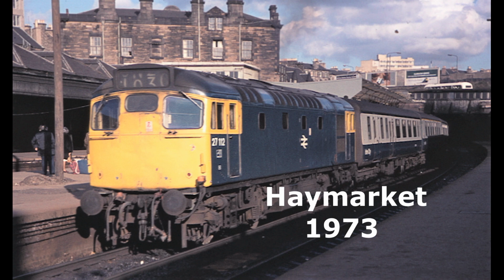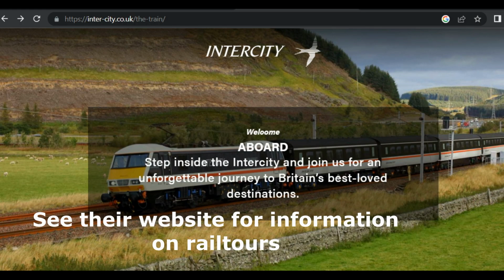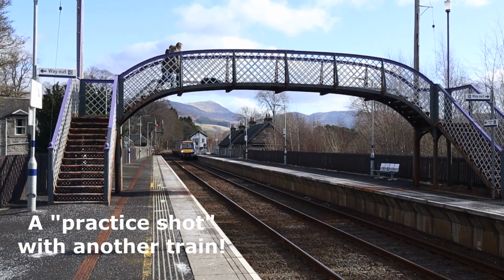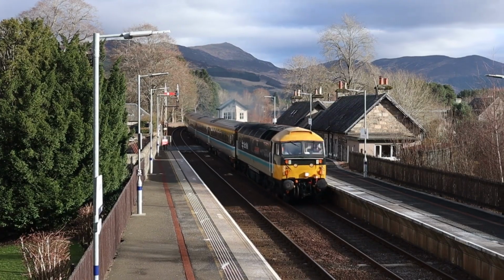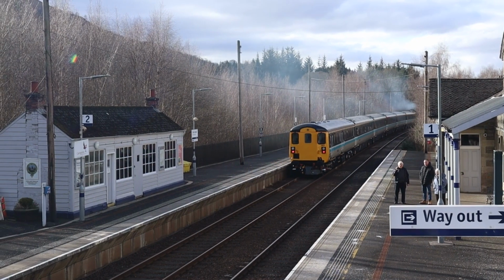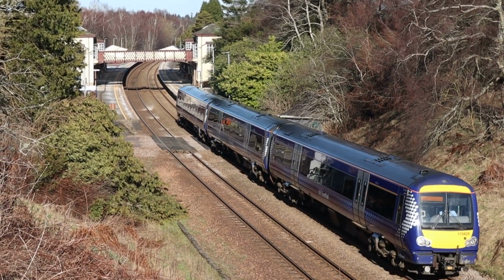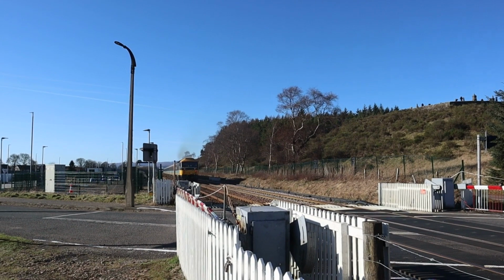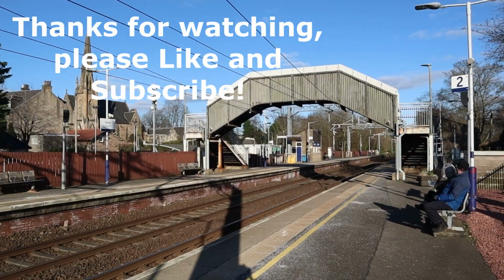ScotRail InterCity Push-pull train from the 1980's makes a return!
ScotRail introduced a push-pull service Glasgow-Edinburgh in 1979, using Class 47/7 locomotives and Mark III coaches, with a converted Mark II DBSO at the Glasgow end of each formation. These trains operated for about 10 years, before being displaced by Class 158 DMU's. The DBSO's found their way to other operators. Locomotive Services Limited and  Intercity railtours now have a restored train, which operated a railtour round Scotland in February 2023. The schedule was:-
Friday 24th Feb. - Crewe to Edinburgh
Saturday 25th Feb.  Edinburgh-Glasgow-Inverness
Sunday 26th Feb. - Inverness-Aberdeen-Glasgow-Edinburgh-Crewe
I was hoping to see a fast run between Glasgow and Edinburgh, but according to Realtime Trains the runs between those two cities were delayed in the bottleneck between Haymarket and Waverley in each direction.

This film shows the train passing three locations - Blair Atholl, Blackford, and Lenzie, as well as a couple of shots from the 1973-85 period.
is where you can sponsor me by buying me a coffee to help me produce more films. Thanks.